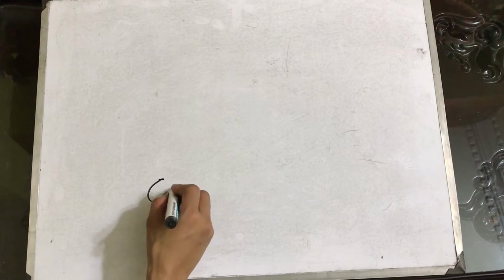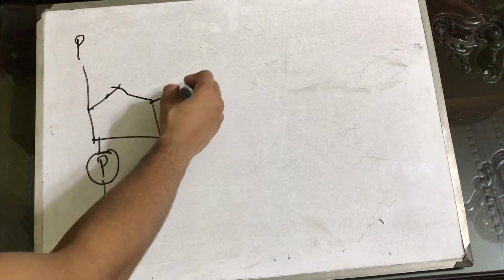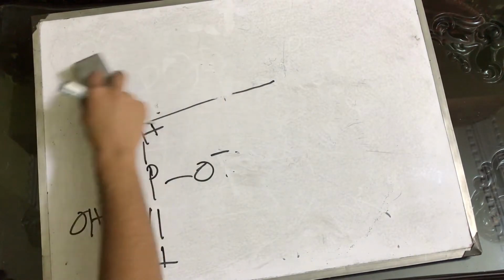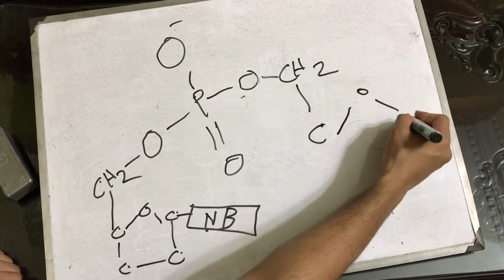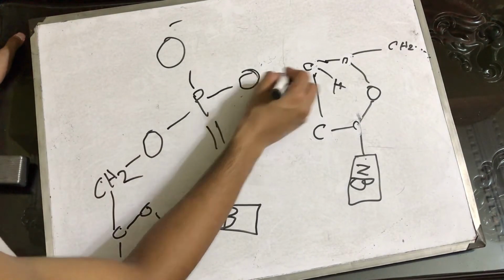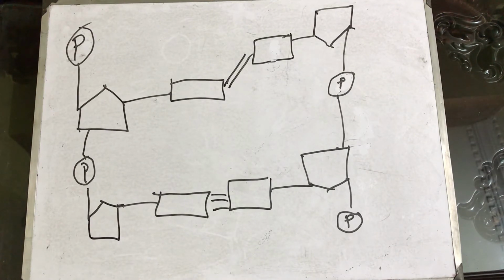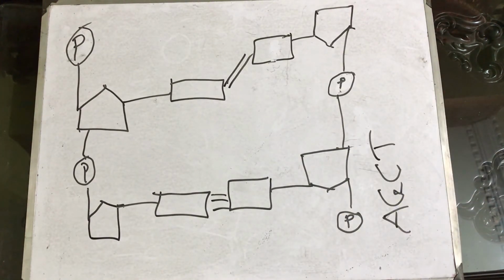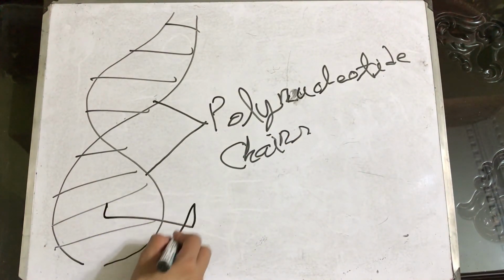Nucleic acids and protein synthesis6.1Cambridge International AS and A Level Biology Coursebook(4th)